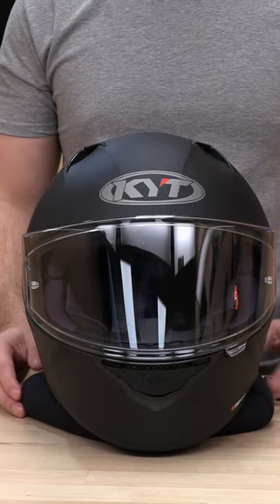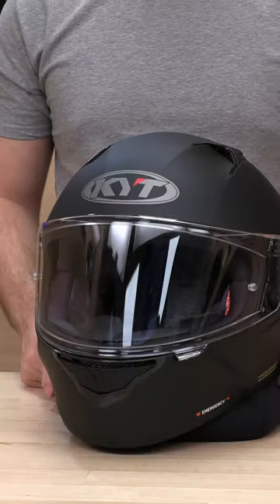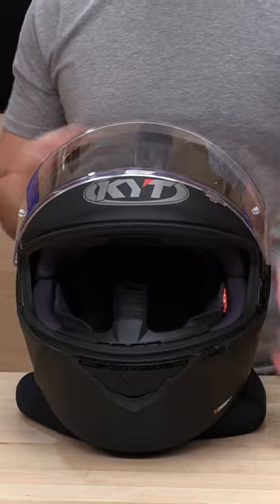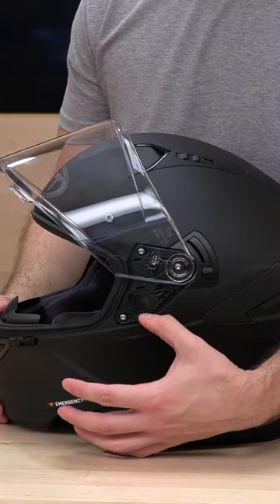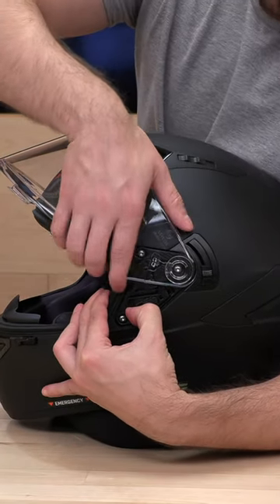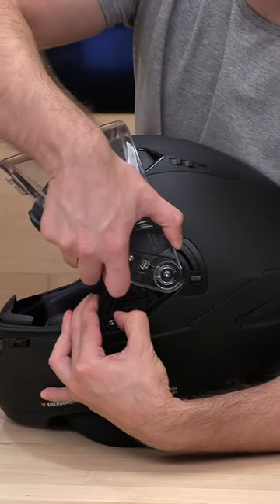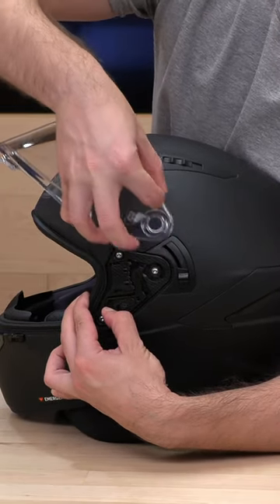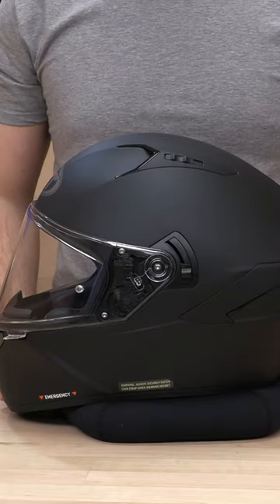KYT NF-R Helmet Face Shield Change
KYT NF-R HELMET - AVAILABLE NOW AT SPEEDADDICTS.COM

Introducing the KYT NF-R Helmet - where aerodynamics performance meets cutting-edge design.

Every contour, every curve is meticulously designed to achieve optimal airflow and comfort, without compromising safety. The NF-R combines inner comfort and advanced construction technology to provide unmatched reliability and protection for riders.

The NF-R is a masterpiece of aerodynamics, carefully crafted to offer exceptional airflow within the helmet while ensuring comfort and aerodynamic excellence. The result of collaboration with aeronautical engineers, innovative software, and wind tunnel testing, the NF-R is born to excel.

SPECIFICATIONS:
Shell: Produced in ADT-advanced thermoplastic resins for high crash resistance
Protective Polystyrene: Two sizes (M and L) for optimal ergonomics and gradual impact absorption
Visor: PC injected, antiscratch, optic in class 1 with variable thickness, Pinlock Max Vision ready, and Sun Visor
Ventilation: Internal Polystyrene liner designed to work in harmony with air intakes on the external shell for optimal airflow
Inners: Removable and washable cheek pads and internal comfort shell made of bielastic fabric for enhanced airflow
Retention System: Equipped with a micrometric buckle